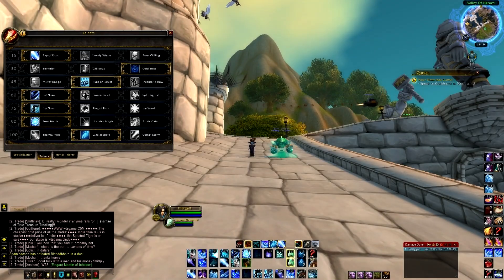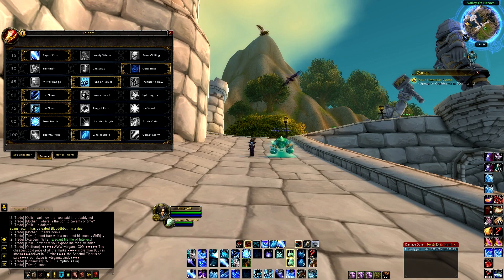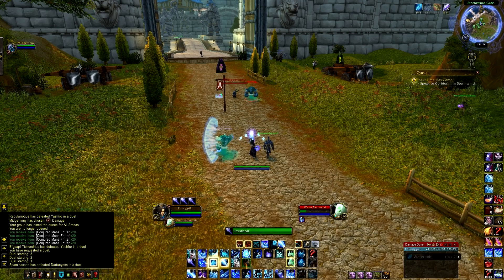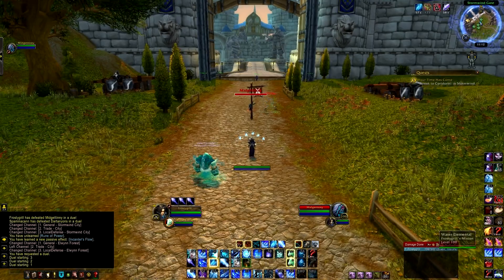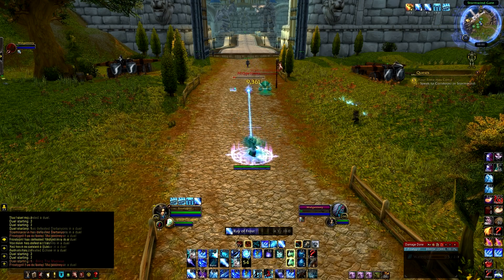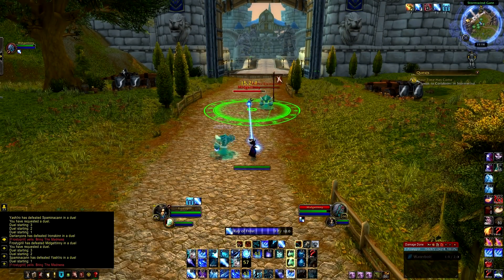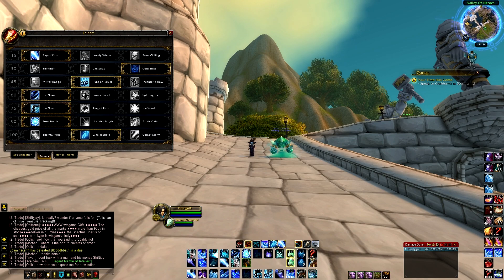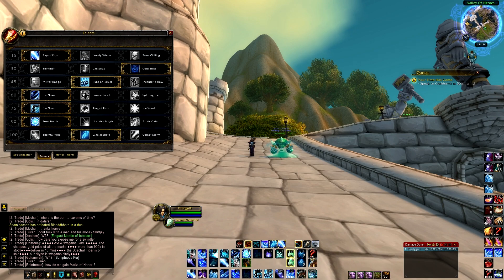Frost Mage Guide To One Shot - (Legion PvP 7.0.3)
●IF YOU WANT TO ADD ME-Lumantho#1290
●Lumantho@darkspear